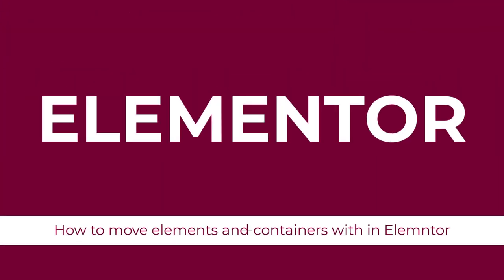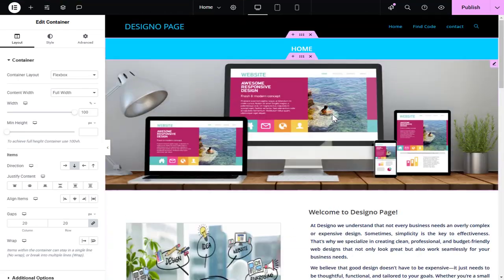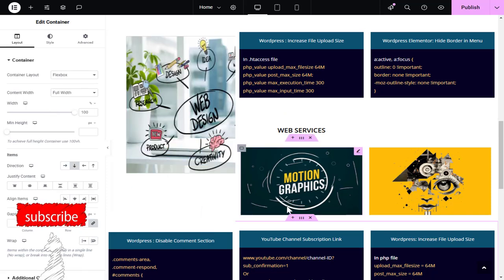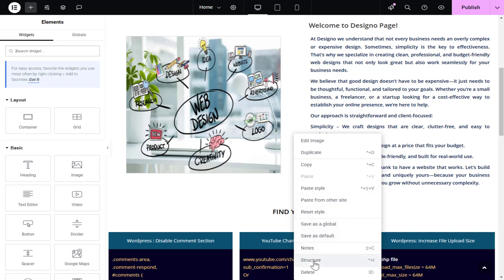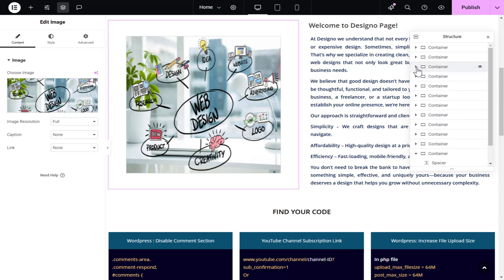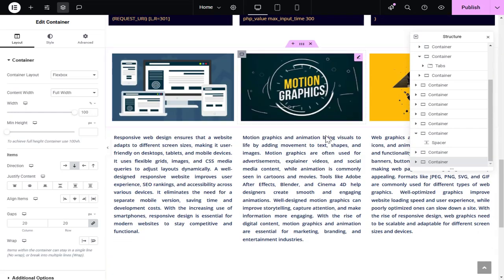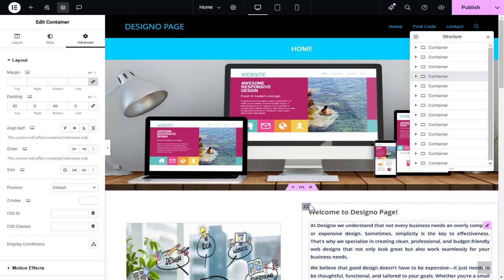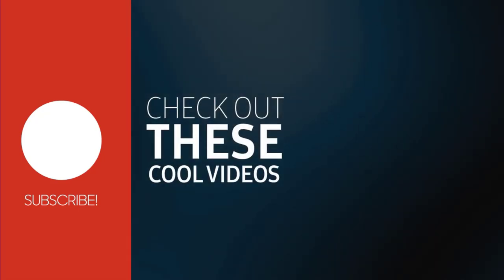What is the best way to move elements and containers within elementor page in wordpress 2025